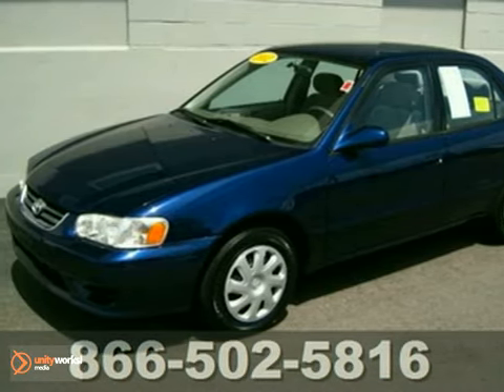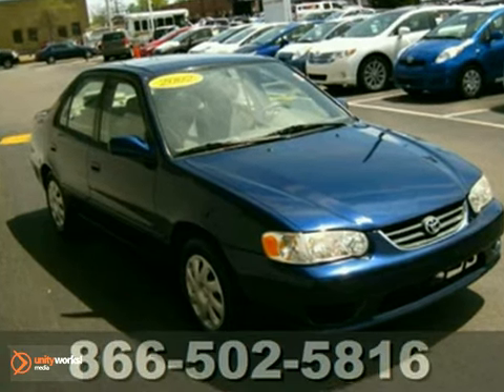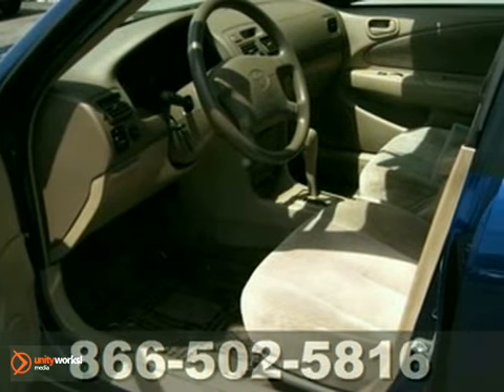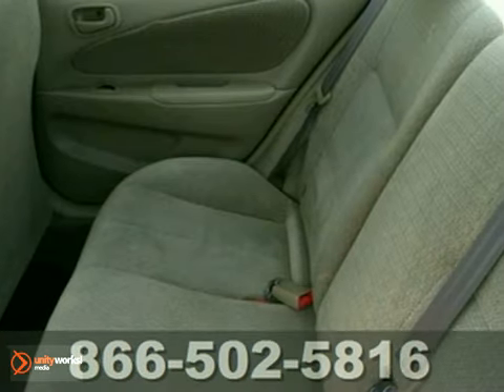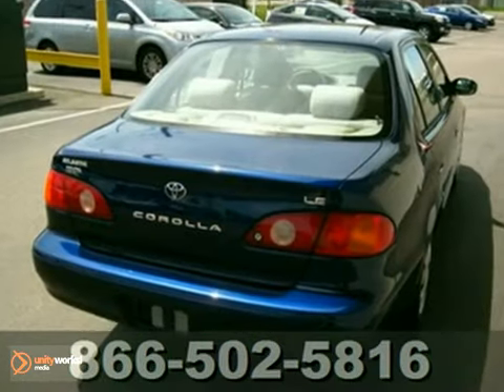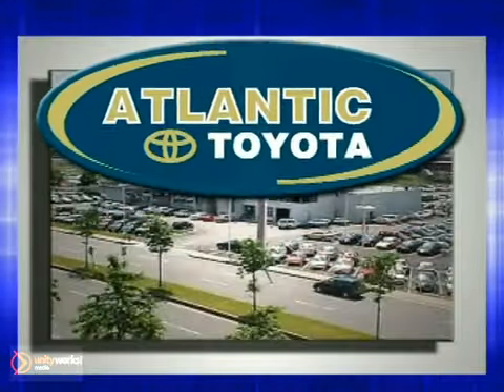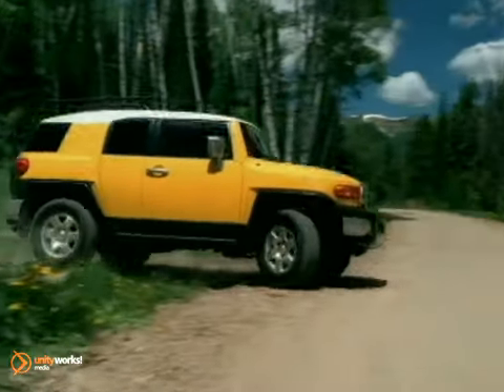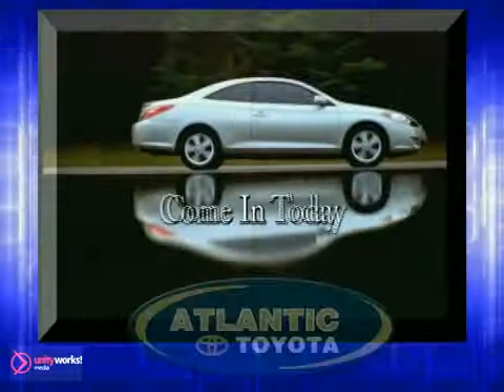2002 Toyota Corolla 19056A in Boston Danvers, MA - SOLD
SOLD - If you are looking for real value on a great used car, Atlantic Toyota invites you to come in and test drive this 2002 Toyota Corolla, stock# 19056A. We are conveniently located near Boston Danvers, MA and known for our great selection, reliability and quality. Come take a look at this 2002 Toyota Corolla today.

Atlantic Toyota
671 Lynnway
Boston Danvers MA, 01905

Every once in a while a car comes through here that stops our sales team in its tracks, 1-by-1, as each of them spots it on the lot. This is one of those cars. A ONE-OWNER 2002 Corolla LE, in exceptionally nice condition, and it has very low miles for its model year (most of the 2002 vehicles of ANY make and model that we see, have WELL over 100,000 miles on them!) Plus, it&#39;s equipped with all the great Corolla LE features like power windows and locks, ABS brakes, rear-defrost, intermittent wipers, fold-down rear seat, cruise-control and tilt wheel. This Corolla (in rich, luxurious and still-very shiny Indigo Ink...) is a great example of why the model has outsold every other car on the planet. Even after all these years, it&#39;s still tight as a drum, rides smooth as a baby&#39;s bottom, the passenger cabin is impressively quiet for a car in this price range, and, well. don&#39;t let this one slide by, if you&#39;re in the market for value and dependability!!_______

Atlantic Toyota is a leading Massachusetts Toyota Dealer. Not only does Atlantic Toyota have a great reputation in Lynn, MA, but also the surrounding communities including Boston, Action, Woburn, Danvers, Braintree, Norwood, Framingham, Salem, Wakefield, and Medford.

Customers continue to come back to Atlantic Toyota because of our Low Prices on Toyota Models and Pre-Owned Vehicles, Friendly -- Hassel Free Environment, Convenience, and Customer Service!

From everyone here at Atlantic Toyota, thanks for visiting and we hope to see you soon!